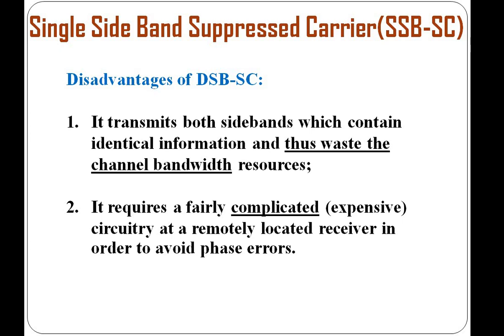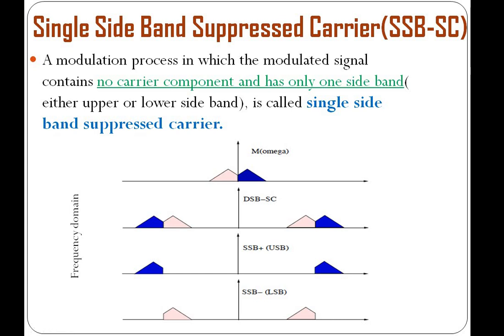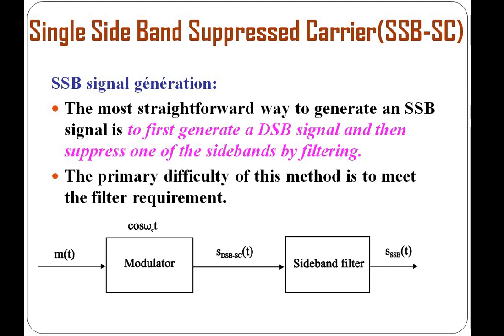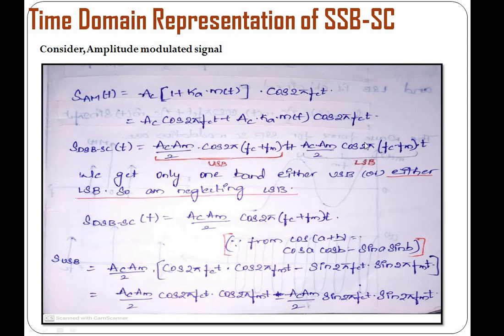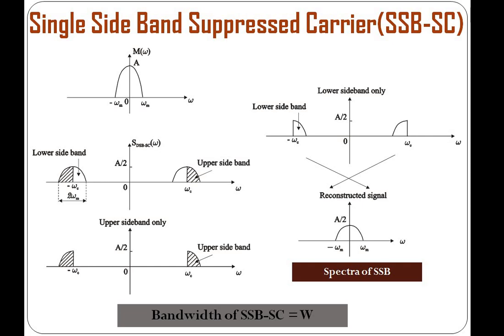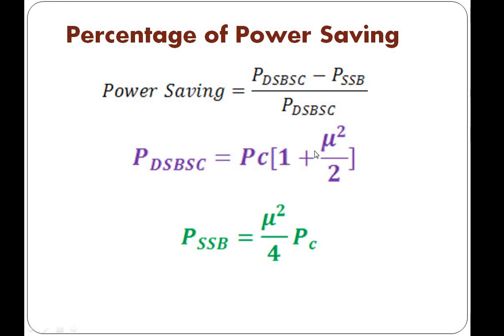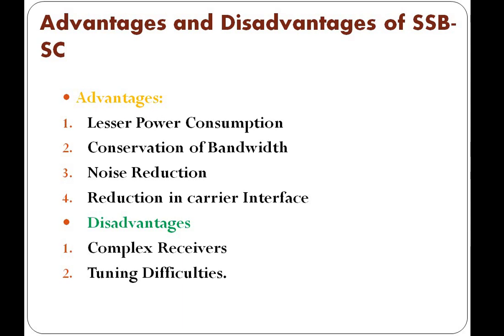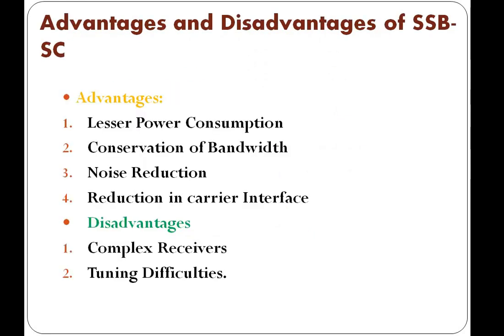SSB-SC Modulation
Single Side Band Suppressed Carrier, Time Domain 7 Frequency Domain, Advantages and Disadvantages.